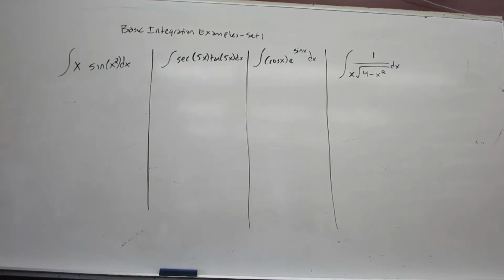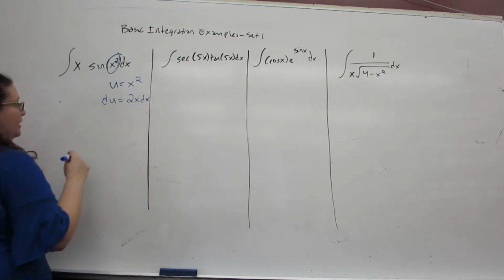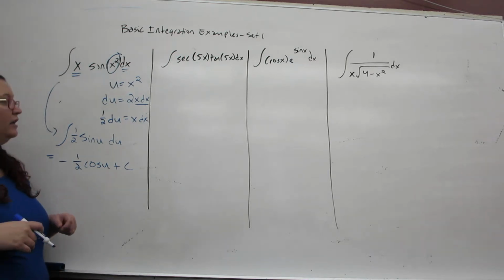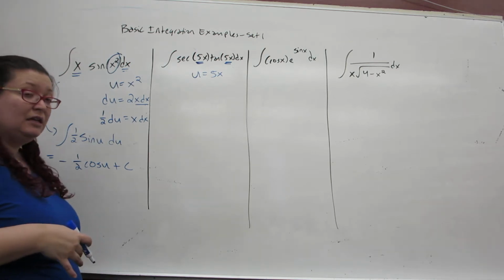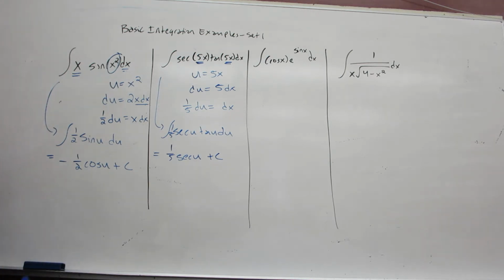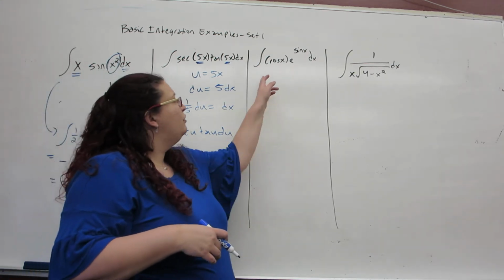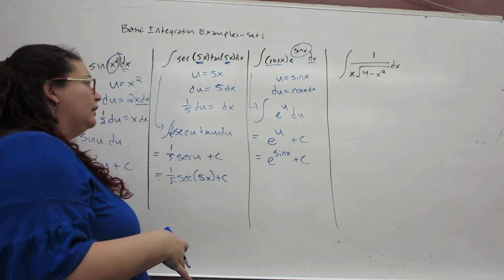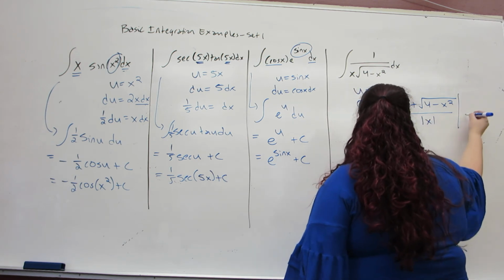Integration Basics 1